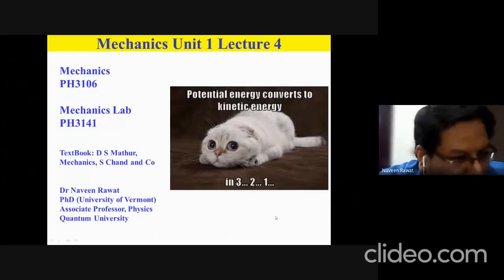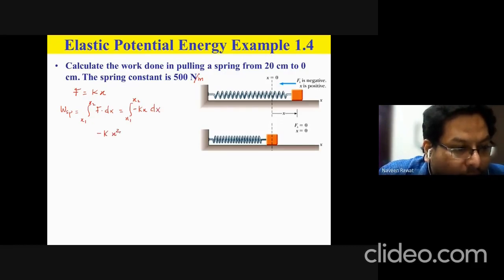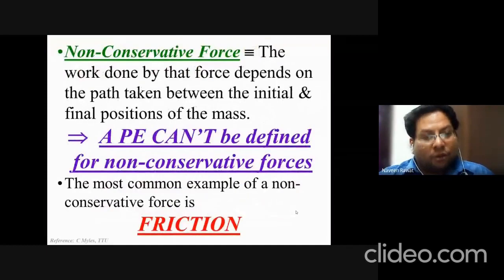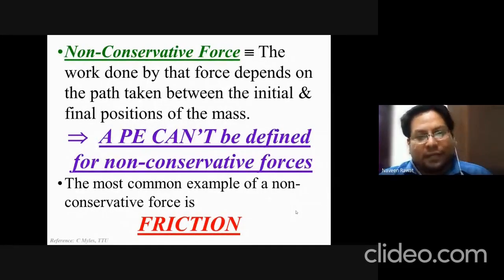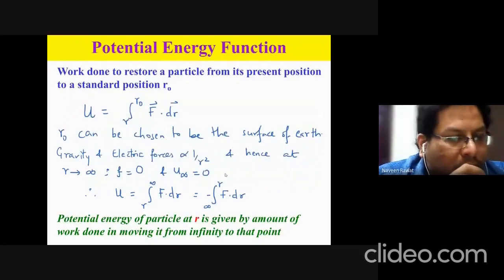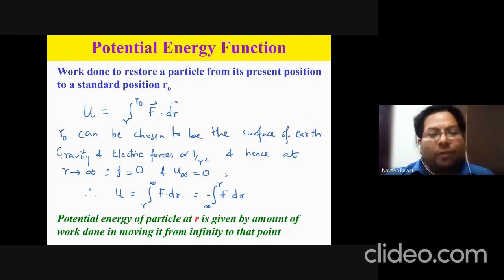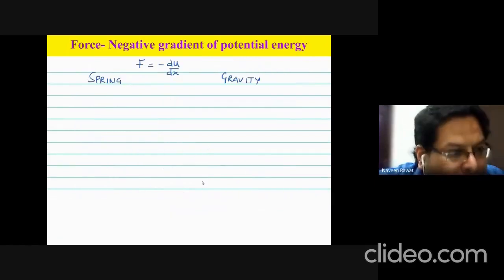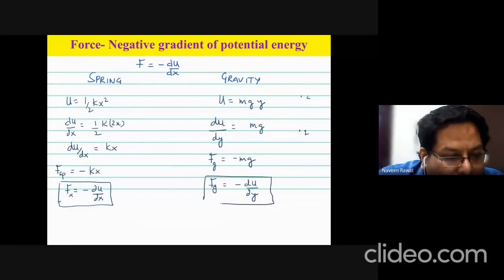Conservative Forces, Potential Energy Function and gradient of potential energy (L4))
Conservative Forces
Potential Energy Function
Force as negative gradient of potential energy

Mechanics is a core Course for Bachelors Physics first year at Quantum University, Roorkee. These lectures are compact versions of discussions of topics held in class

Laptop Used For This Video:
** Lenovo Yoga

Camera Used For This Video:
** smartphone

Lighting - None

Editing Software
** ShotCut